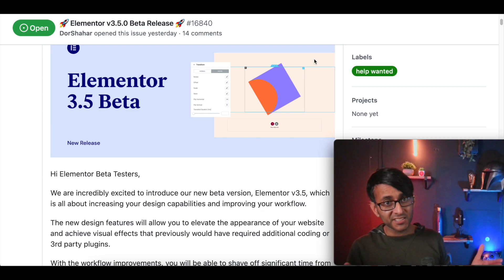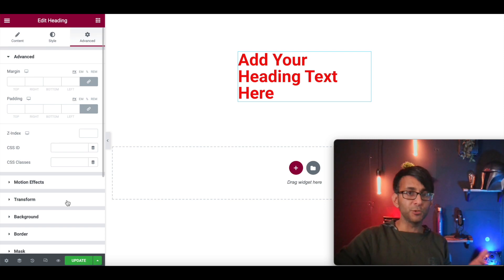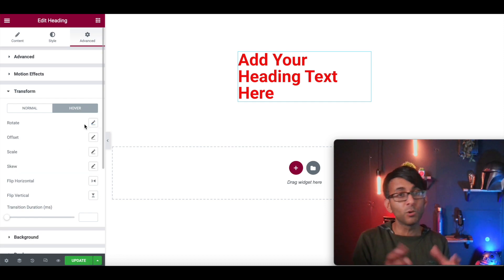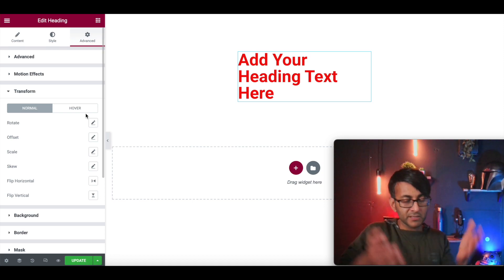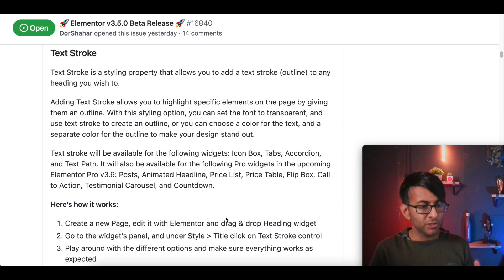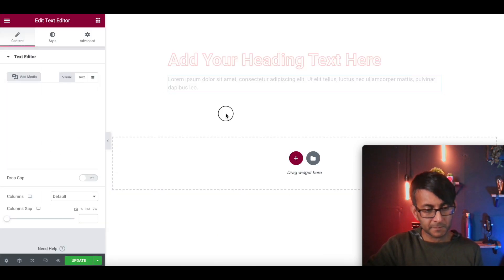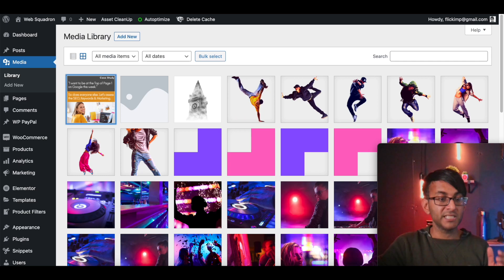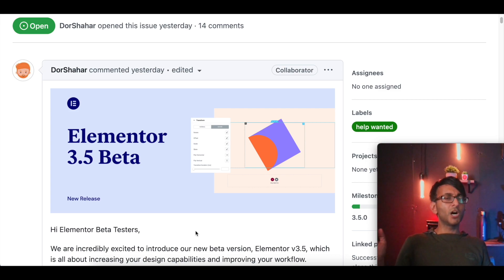Elementor 3.5 BETA November 8th 2021 - Let's Play with the New Features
Elementor 3.5 BETA landed today, and I couldn't wait to get started with the new features :)

00:00 Intro
01:31 Install BETA
02:20 Transform
07:08 Text Stroke
09:23 Word Spacing
11:00 Multi-Select (in this example we use Delete)
12:28 Add to Favourites
14:10 Drag from the Desktop

Super-uber-features